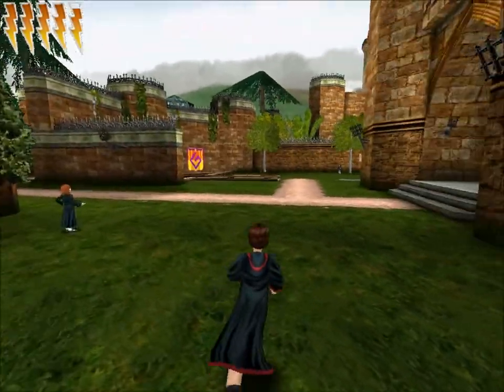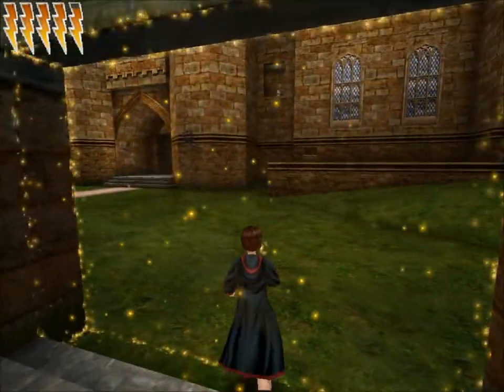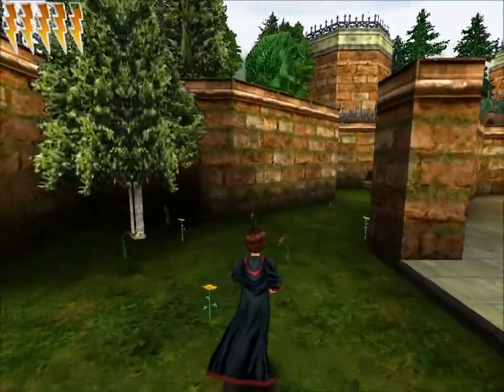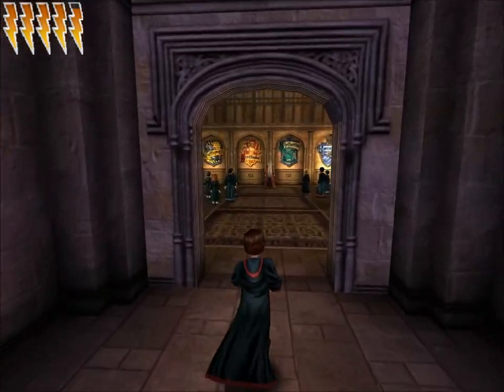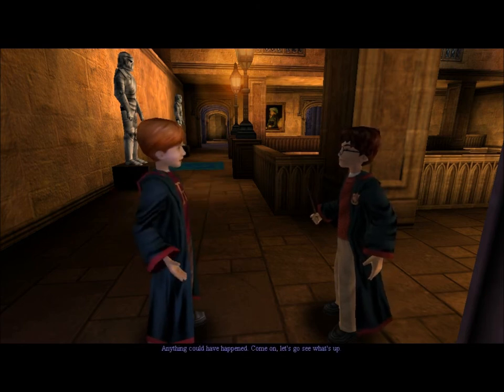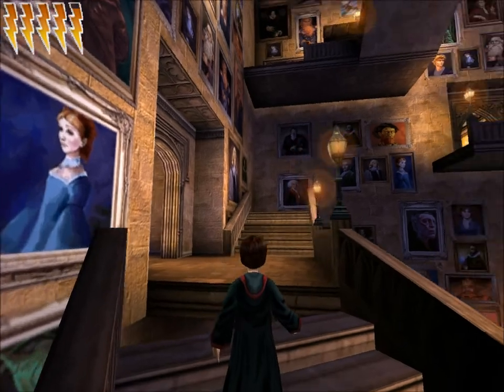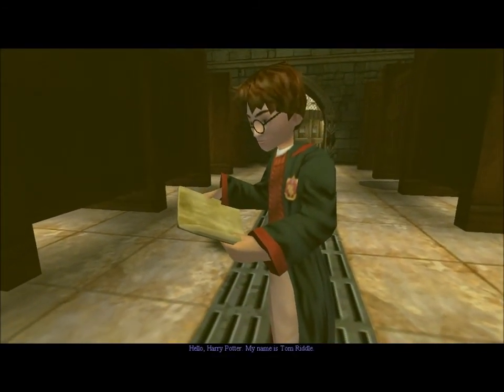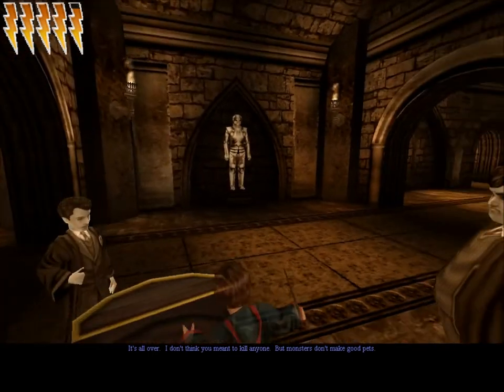Let's Play! Harry Potter 2 - S5 P4 - The Wonderful, Ridiculous World Of Spongify!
What are you talking about, Ron? I'm taking this very seriously.

Please note that this is the PC version.